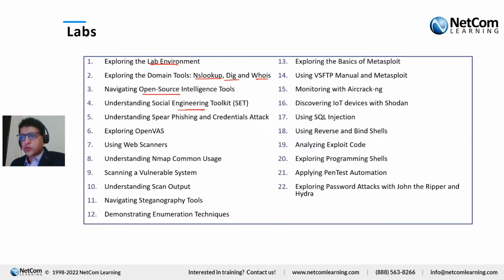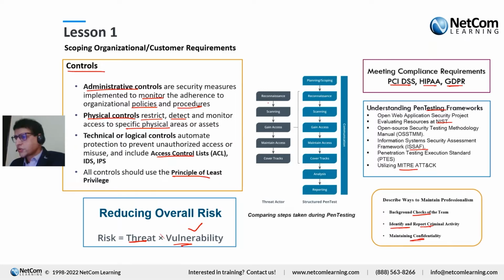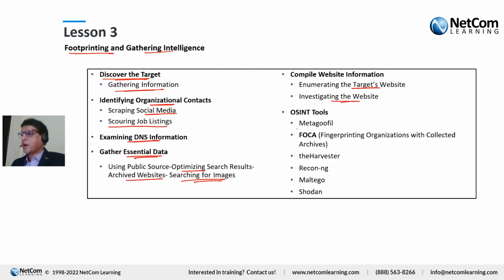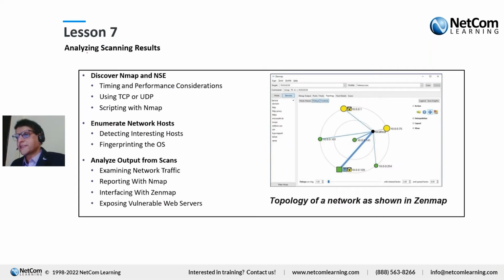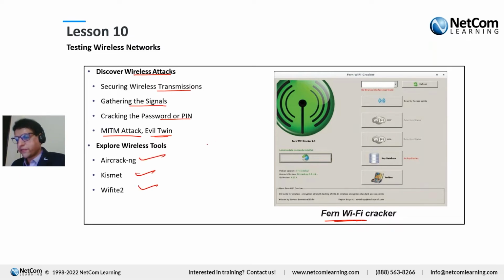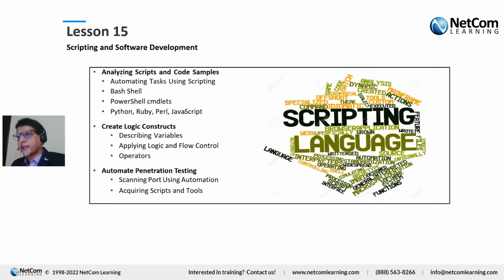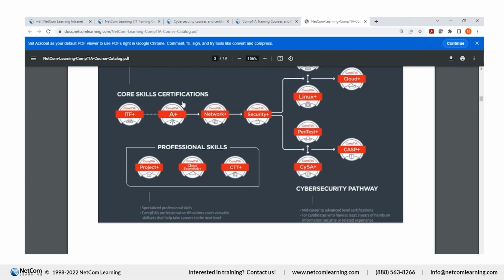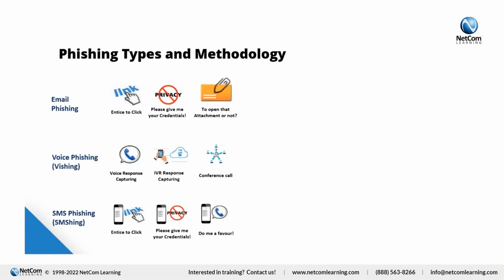What is new with CompTIA PenTest+- PT0 002 | New Features of CompTIA Pentest | NetCom Learning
Join this FREE 40-minute live PenTest+ PT0 002 webinar to explore the latest  penetration testing practices, vulnerability assessment & skills to determine the network’s resiliency against attacks.

Presented by Sheikh Raashid, Certified Cybersecurity Trainer with over 12 years of Experience

🔵 Following topics are covered in this video :
00:00 - What is new with CompTIA PenTest+- PT0 002
03:08 - Course objective
4:12 - Table of content
05:59 - Exam details
07:23 - Labs
09:17 - Lesson 1
11:49 - Lesson 2
12:29 - Lesson 3
14:42 - Lesson 4
16:06 - Lesson 5
17:06 - Lesson 6
17:48 - Lesson 7
18:27 - Lesson 8
19:06 - Lesson 9
20:02 - Lesson 10
20:33 - Lesson 11
21:32 - Lesson 12
22:22 - Lesson 13
23:21 - Lesson 14
23:59 - Lesson 15

🔵 Key highlights of this session:

1. Learn to plan and scope a penetration testing engagement.
2. Understand legal and compliance requirements.
3. Vulnerability scanning and penetration testing.
& much more.